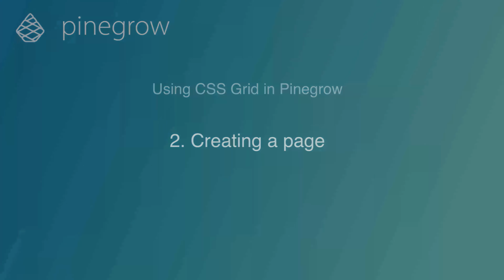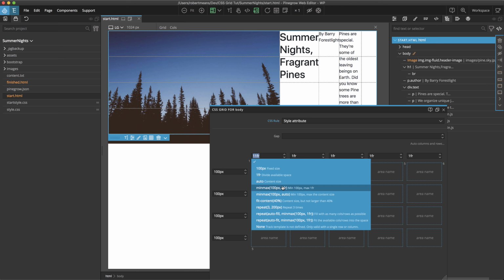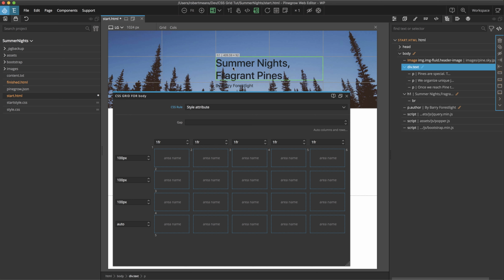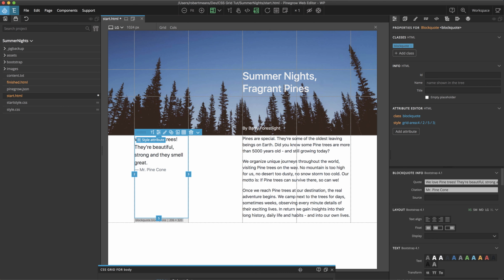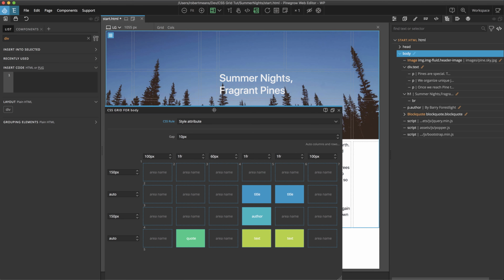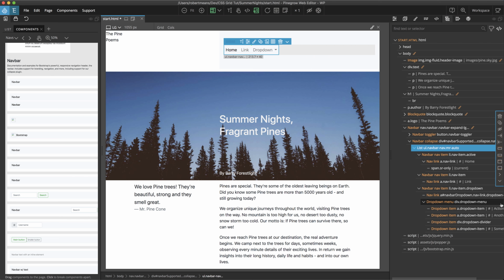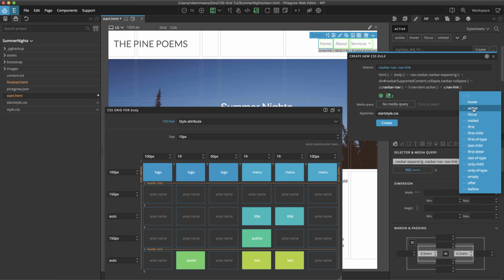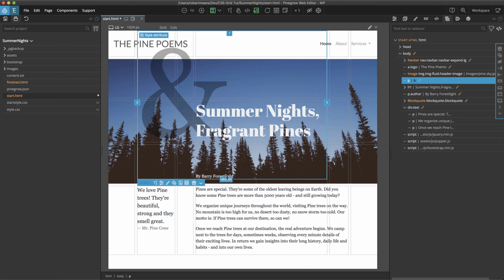Using CSS Grid in Pinegrow - 2. Creating a page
In the tutorial we will dive into how to use CSS Grid in Pinegrow by building an actual page.